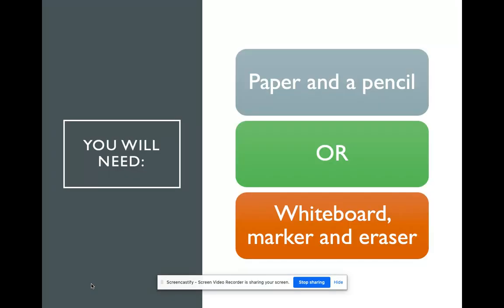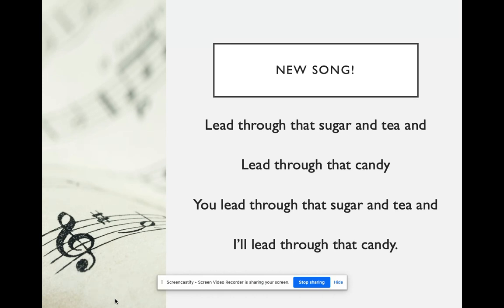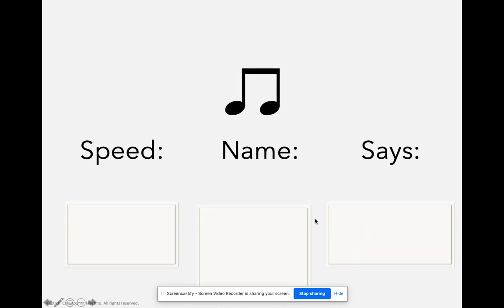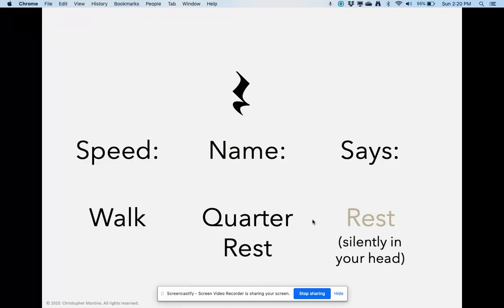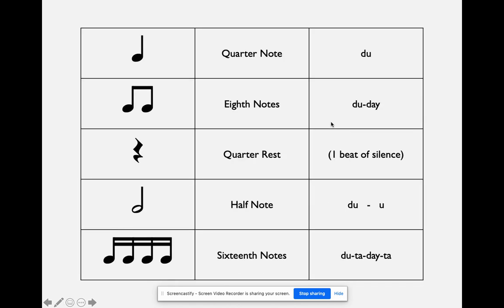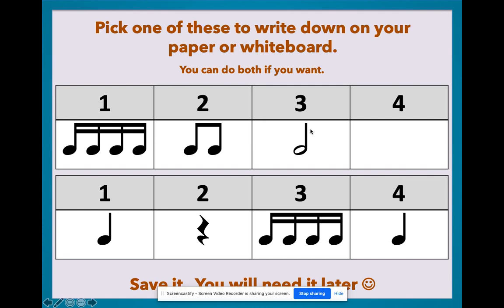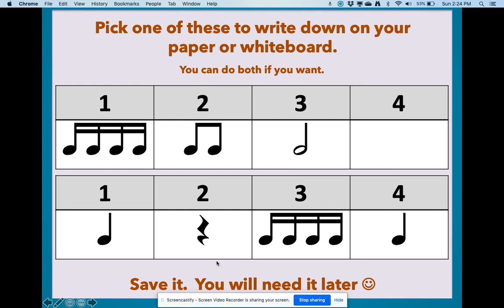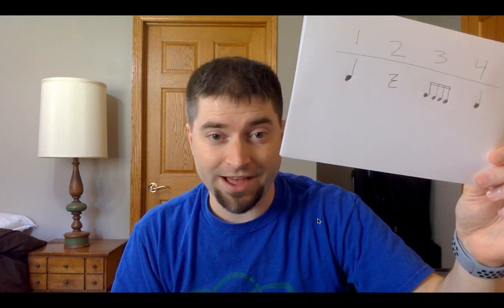Week 4 - Grade 4